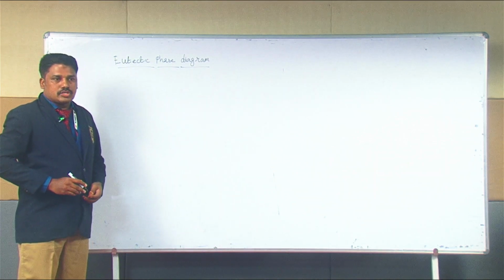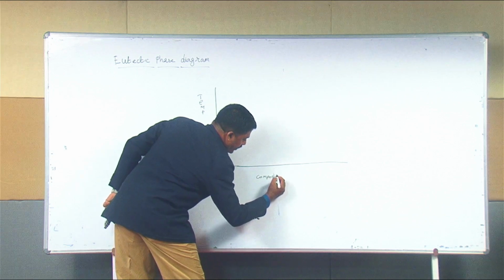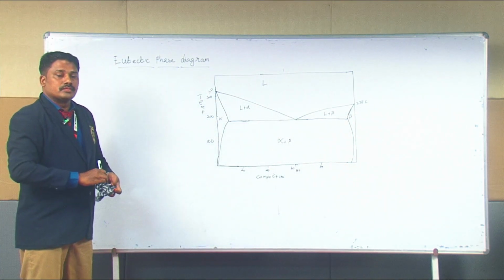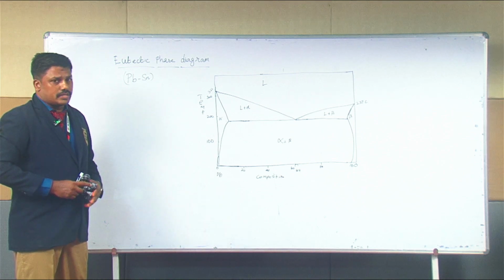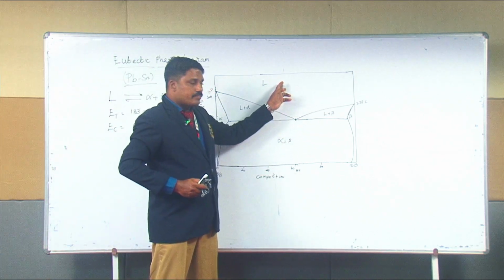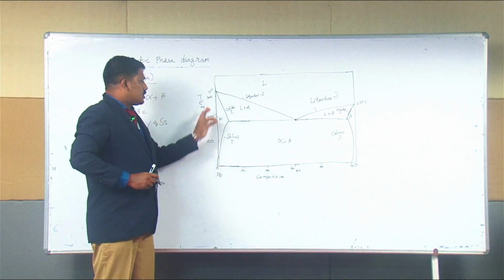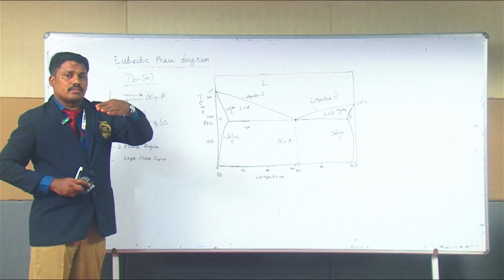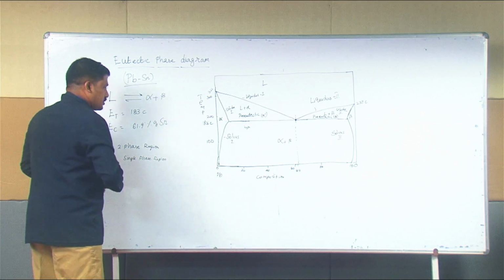Eutectic phase diagram